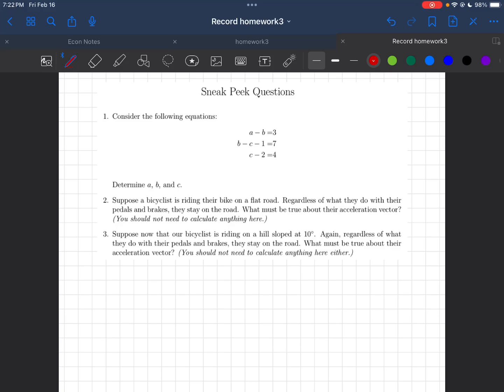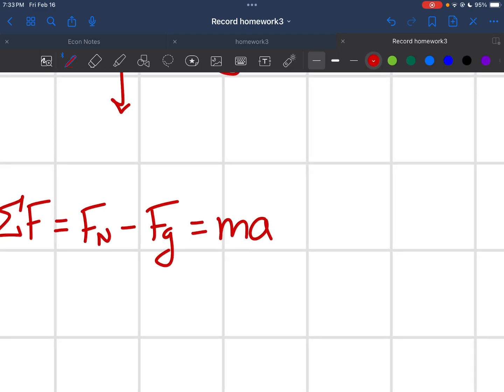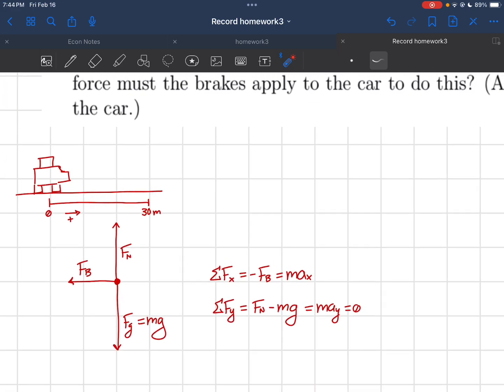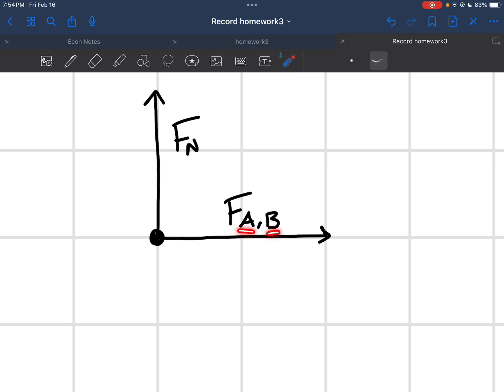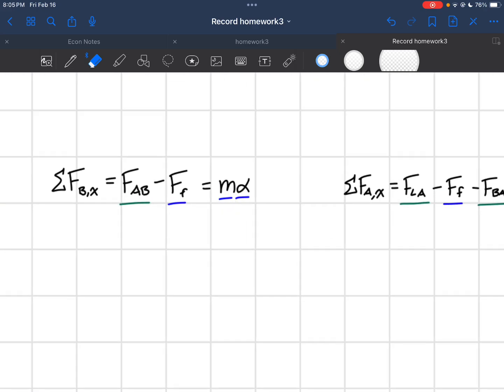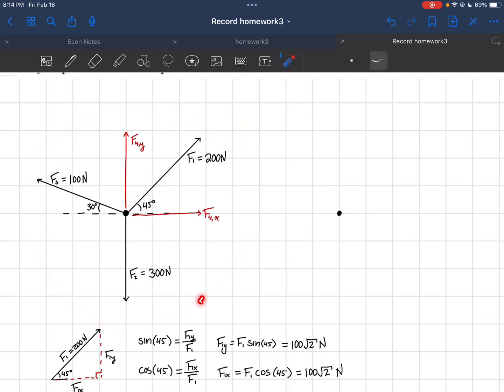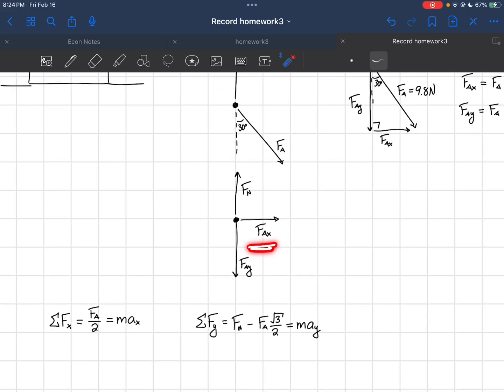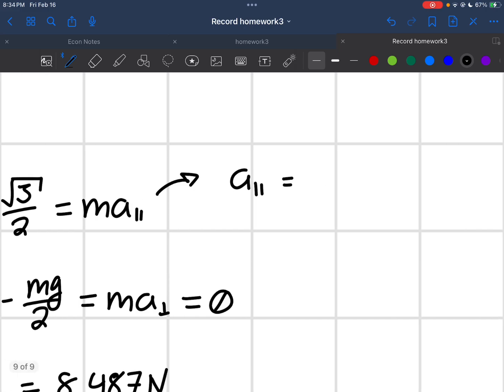PHY 211- Newton's 2nd Law & Coordinate Systems (Homework 3)